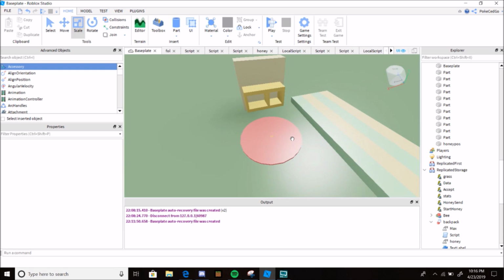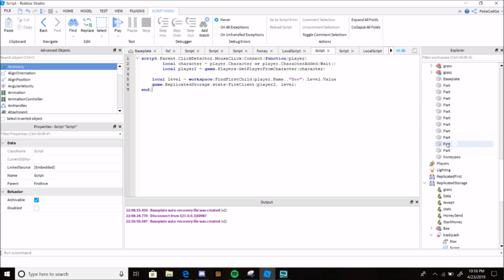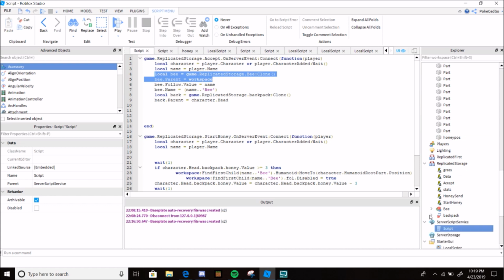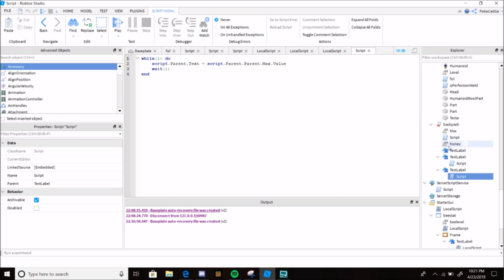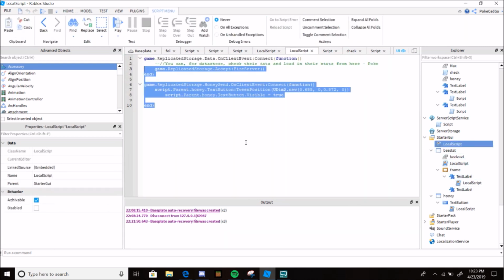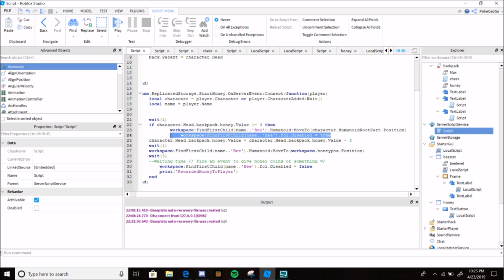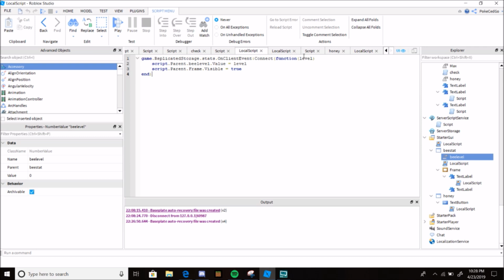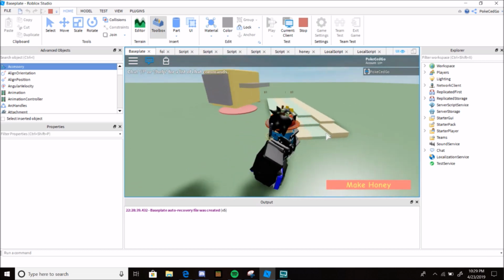Bee Swarm Simulator Bee Base, Honey, & Level System | Roblox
*Watch the video to know where everything goes :)